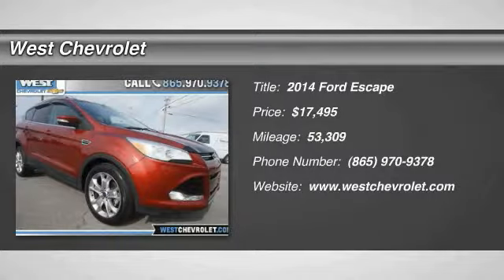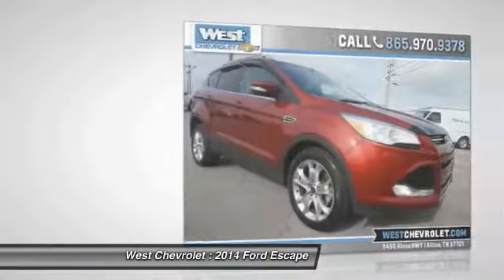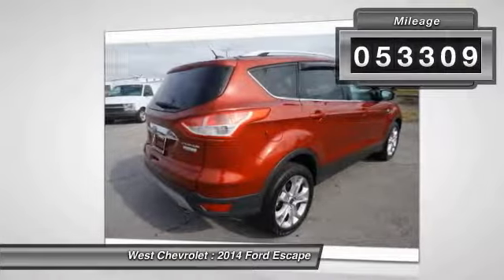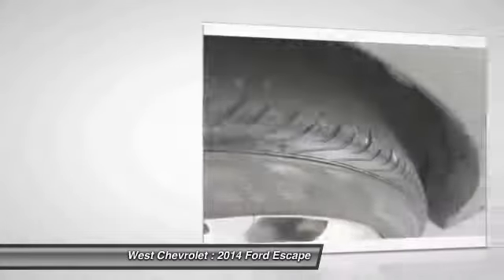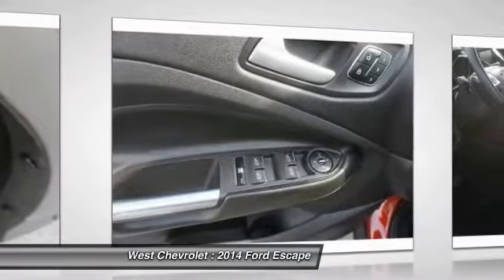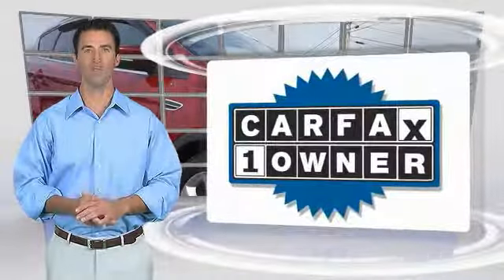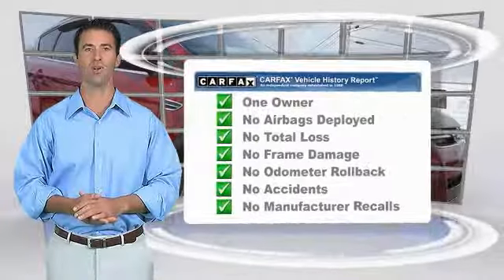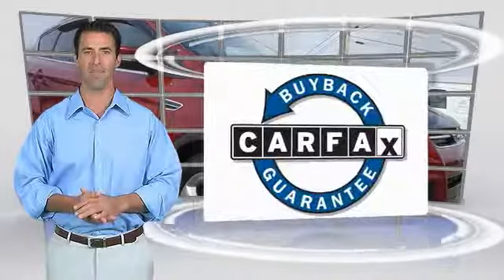2014 Ford Escape Alcoa TN B21377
2014 Ford Escape Titanium FWD

West Chevrolet
3450 Airport Highway

Don't miss this 2014 Ford Escape. It's equipped with great features. You'll want to take this  home. Make a great choice today.